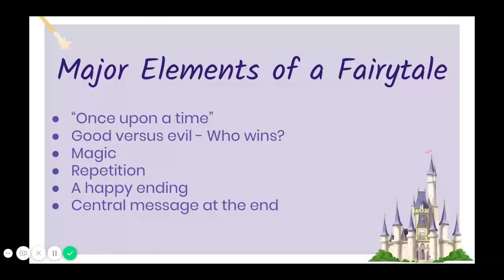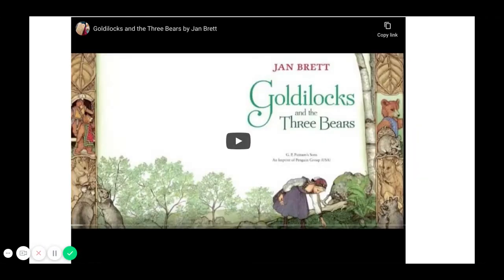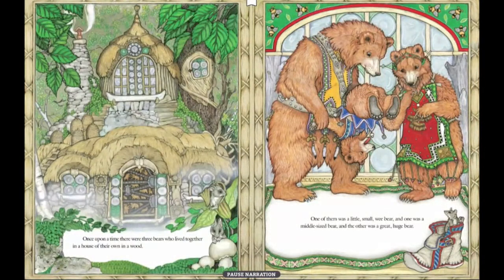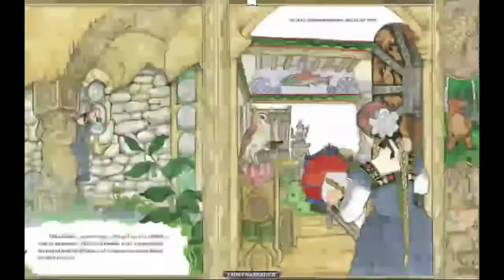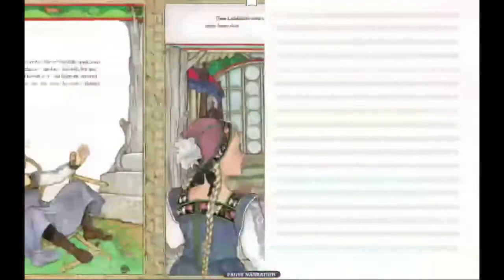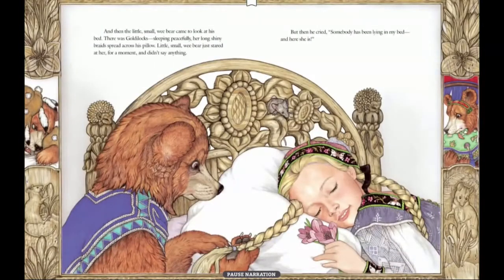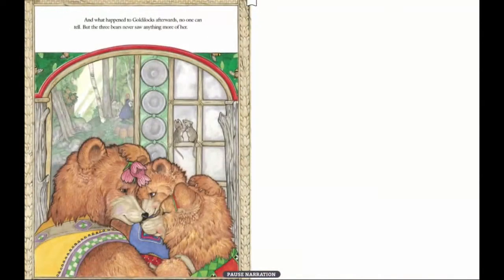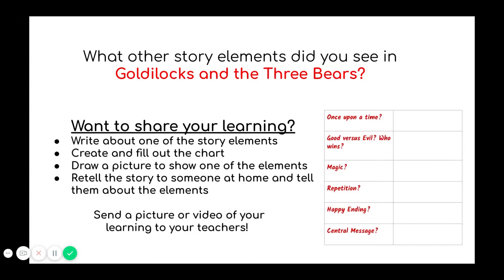Goldilocks and the Three Bears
This video teaches about the elements of a fairy tale using Goldilocks and the Three Bears.